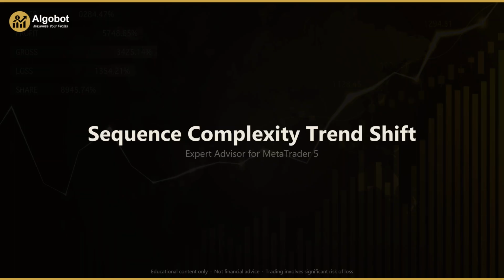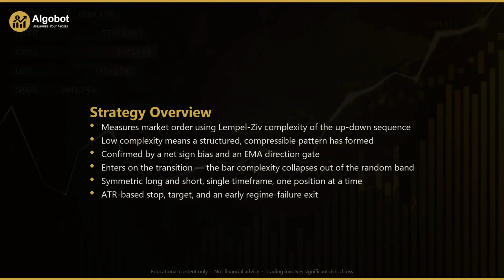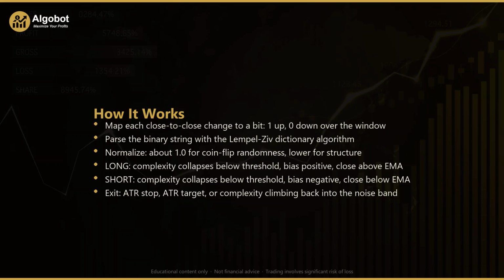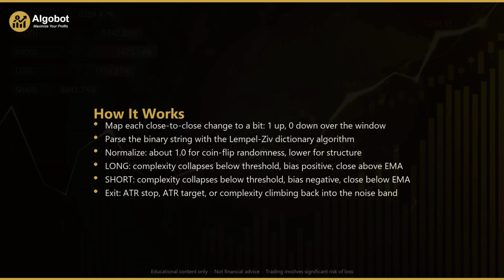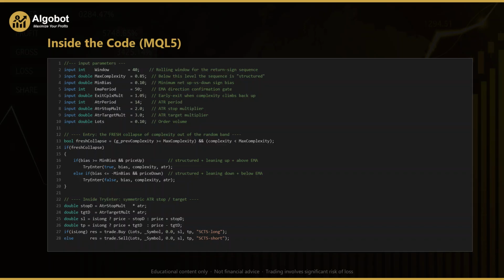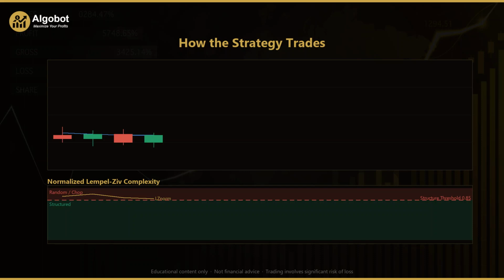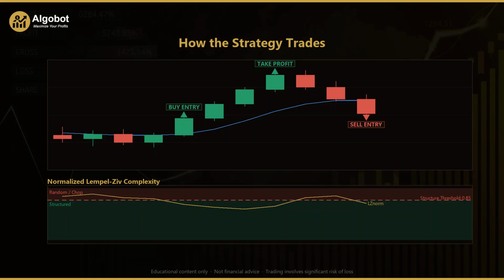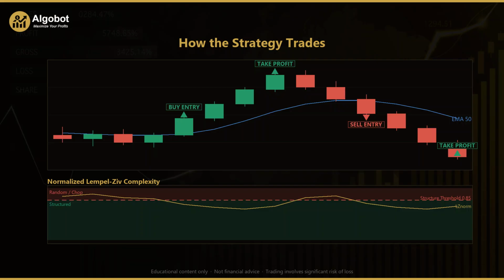Sequence Complexity Trend Shift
📊 Can the rhythm of up and down closes reveal the moment noise turns into a real trend? This video explores the Sequence Complexity Trend Shift EA, which uses Lempel-Ziv complexity to read how structured recent price action has become.

We break down how it pairs a complexity collapse with a net directional bias and an EMA gate to time entries, and how ATR sets its stops and targets.

Key parameters:
• Window – the rolling bar count the return-sign sequence is built on
• MaxComplexity – the normalized LZ threshold that defines a structured sequence
• AtrStopMult / AtrTargetMult – ATR multiples that scale the stop-loss and take-profit

00:00 Introduction
00:46 Strategy Overview
02:33 How It Works
04:58 Inside the Code (MQL5)
06:41 Logic Chart
10:27 Thank You